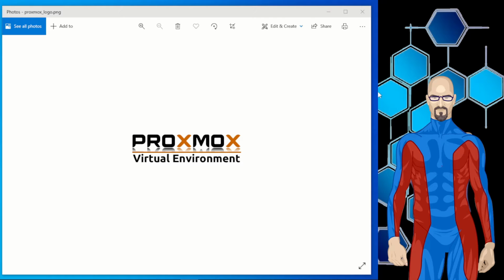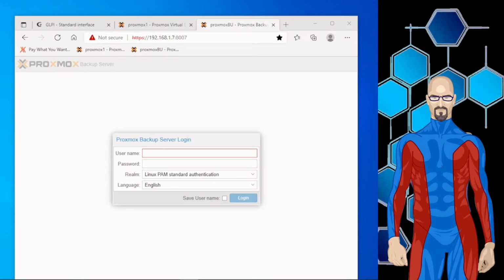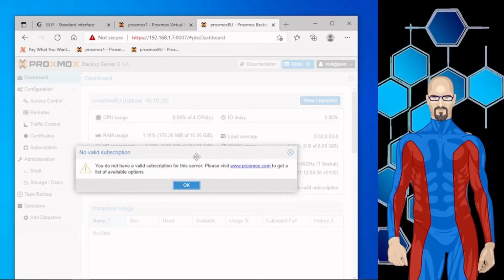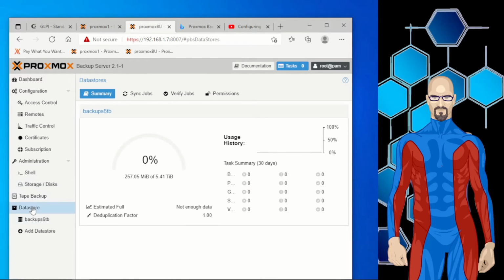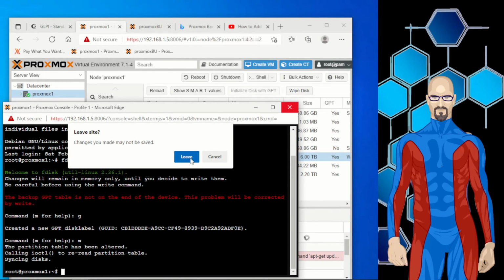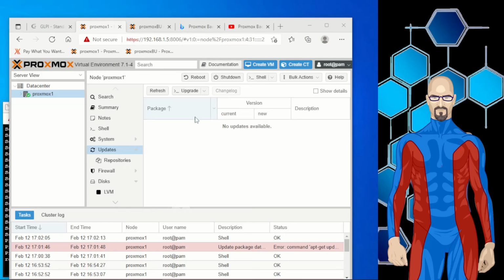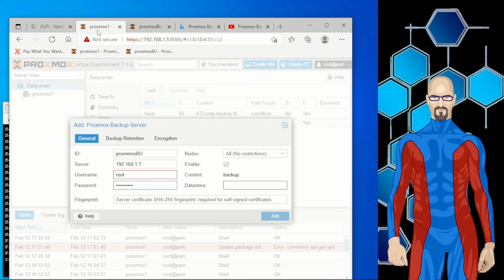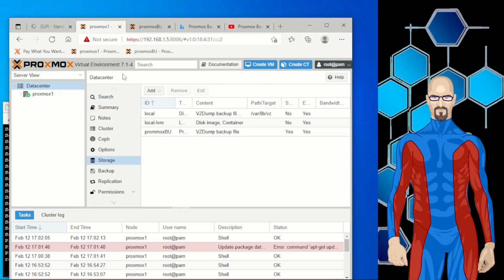Proxmox HCse02 ep02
Setting up Proxmox and Proxmox backup